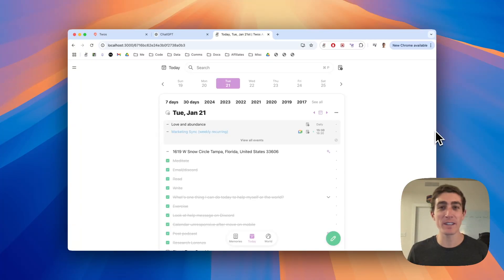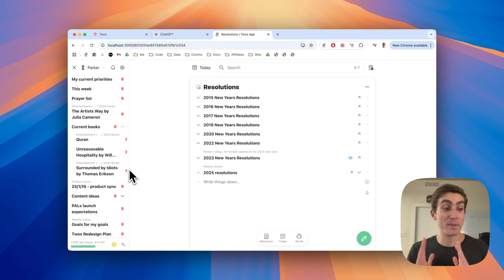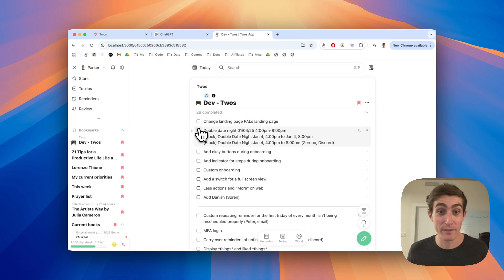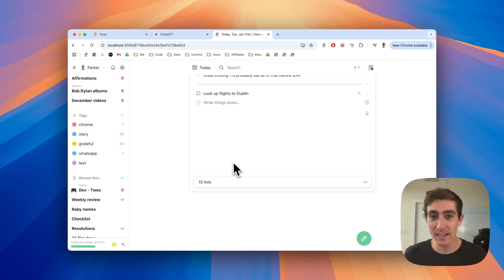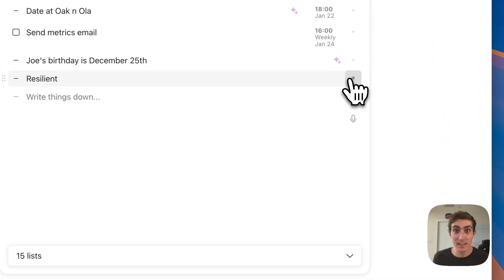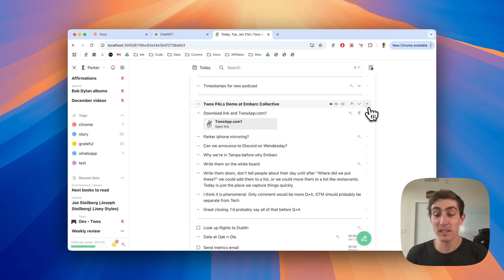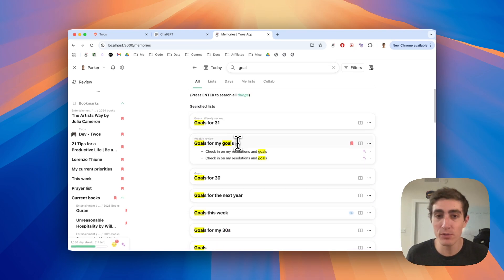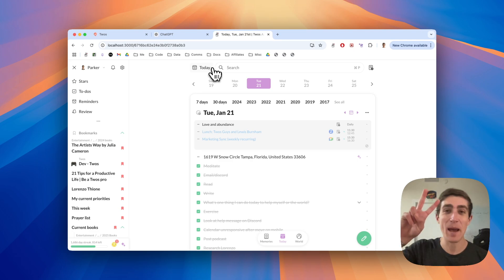21 Tips to Be a Twos Pro and Be More Productive Tutorial | Twos App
How to be more productive with Twos App

Shared from Twos ✌️

0:00 Intro
0:13 1. Write *things* down
1:35 2. Create lists
3:27 3. Bookmark lists
4:00 4. Sharing & collaborating
5:19 5. Use to-dos
6:35 6. Use stars
7:22 7. Use Tags
8:00 8. Auto-date detection for reminders
9:33 9. Connect your calendar
10:05 10. Use move
11:00 11. Keyboard shortcuts
11:35 12. Space to indent and toggle
12:15 13. Select multiple *things* at once
12:53 14. Use dividers
13:15 15. Sublist *things*
14:20 16. Organize lists
15:20 17. Use memories
15:56 18. Use search
16:55 19. Use integrations
17:26 20. Customize your settings
18:15 21. Use Twos on multiple devices
18:36 Thank you

Shared from Twos ✌️